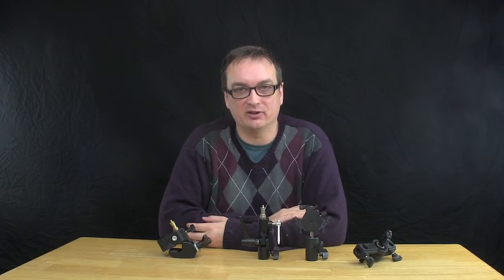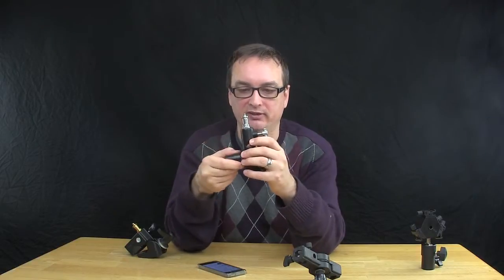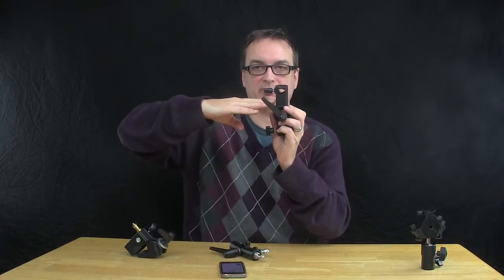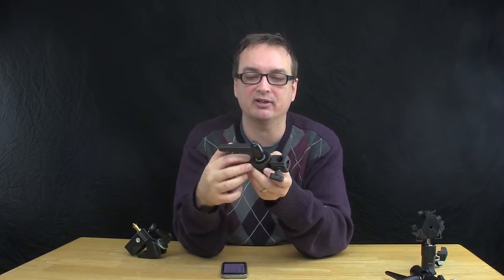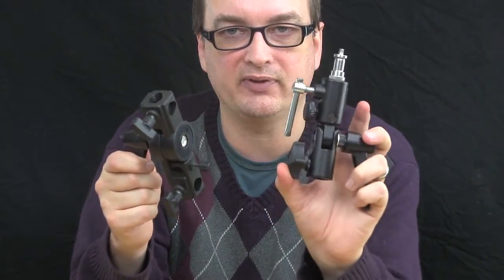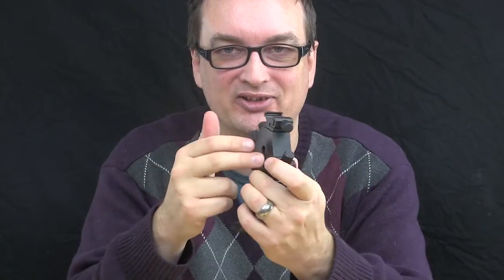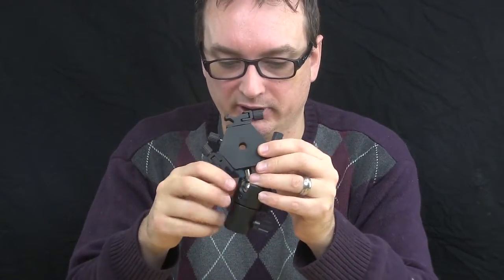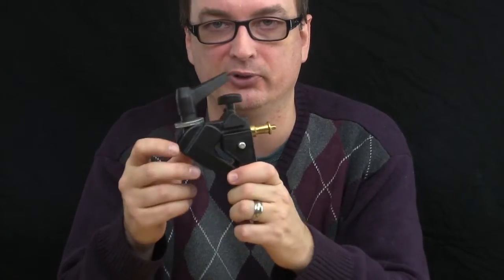Cold Shoe Adapters & Clamps - DSLRnerd.com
It's clampin' time! I pull out some flash adapters to discuss options for mounting speedlites.

Products mentioned:
Manfrotto Umbrella Adapter
ePhoto Triple Hotshoe Adapter
Strobist Umbrella Adapter
Manfrotto Superclamp